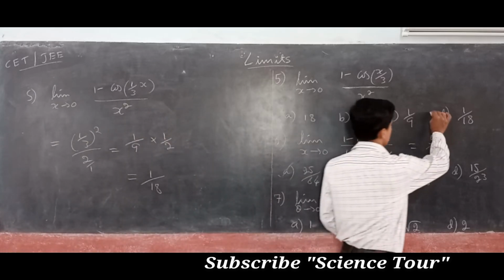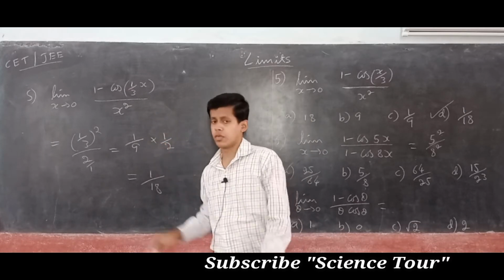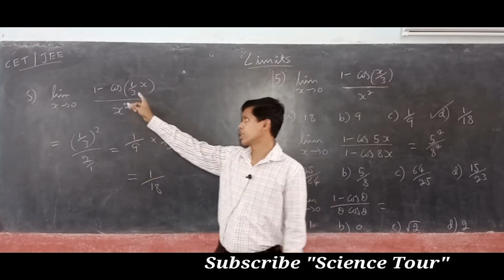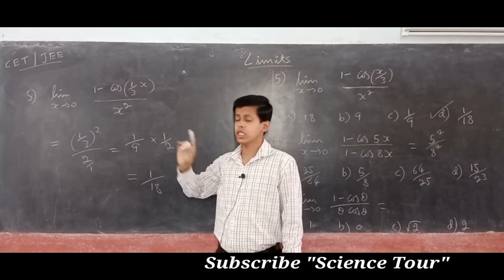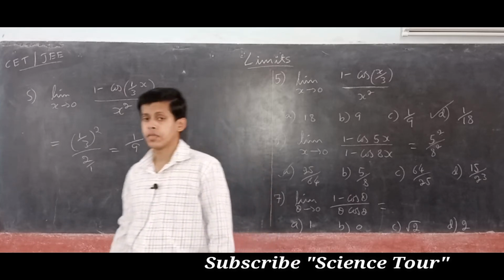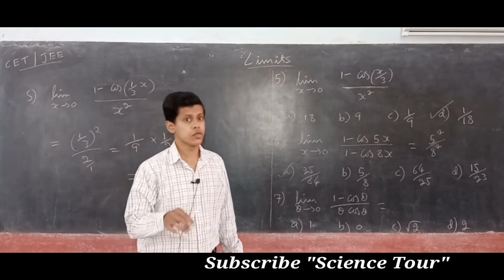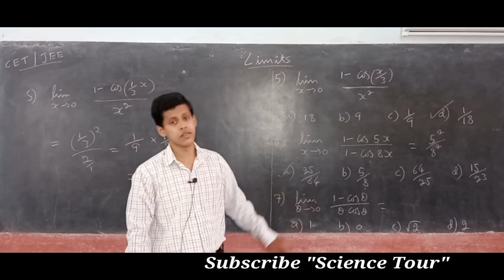PU CET JEE Maths | Limits (Part 13) | PUC Science Online Classes | Mr Arun Dsouza CET JEE Coaching